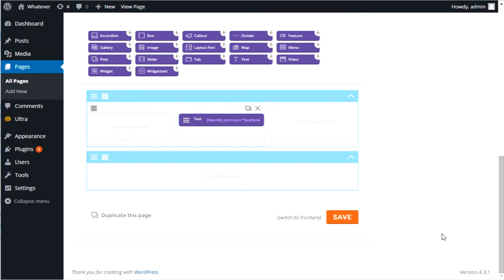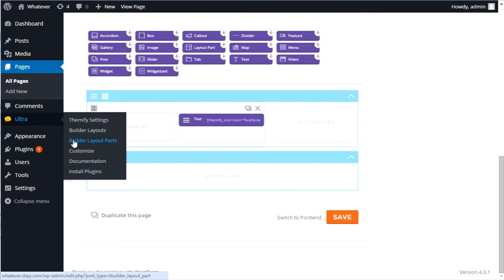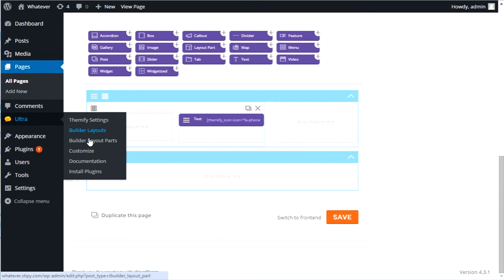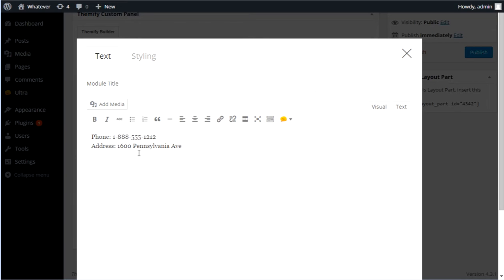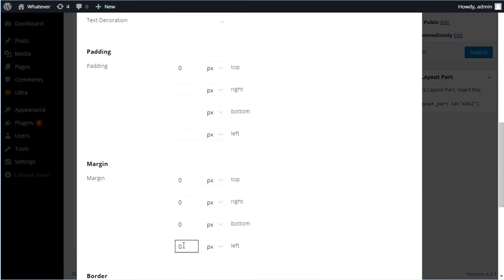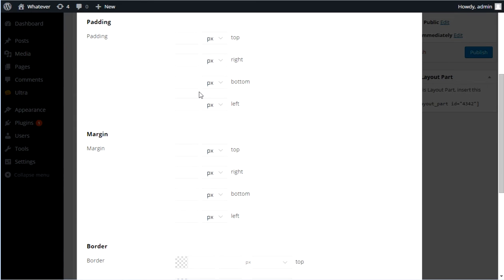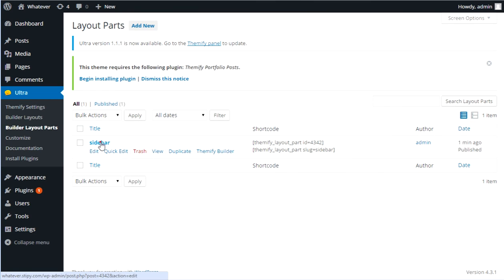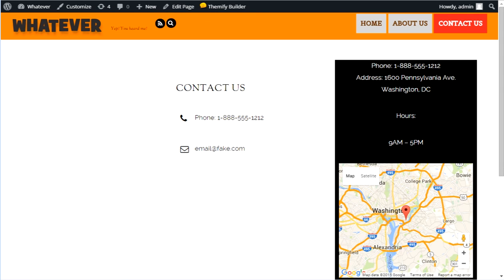themify builder layout parts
Wordpress themify theme Ultra's builder layout parts.  How to build a page in Wordpress with layout parts.